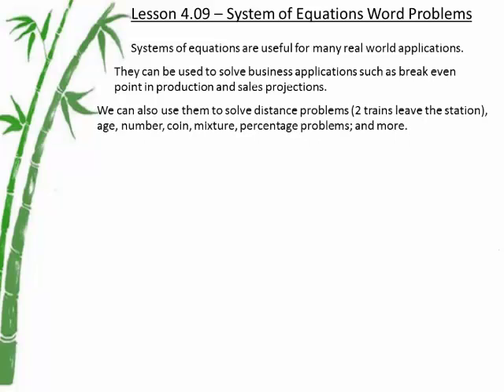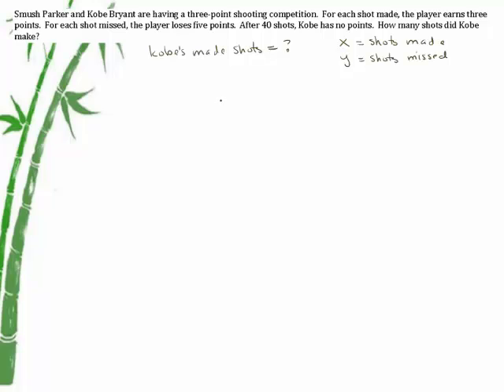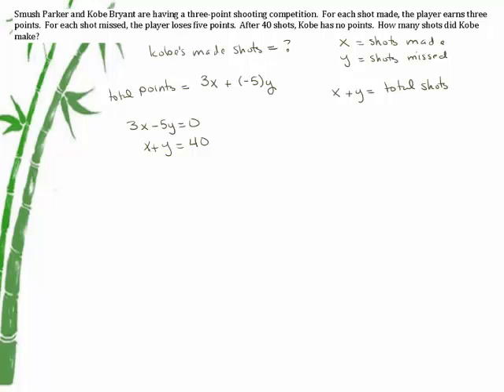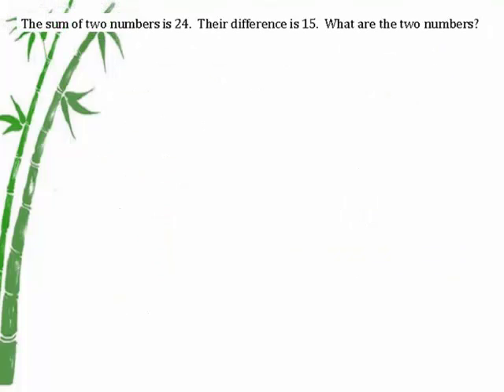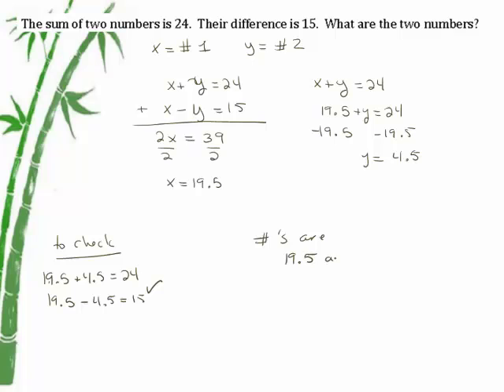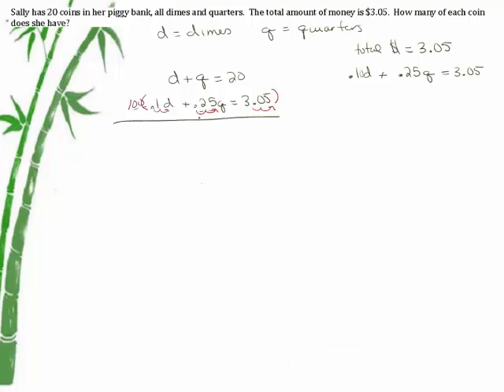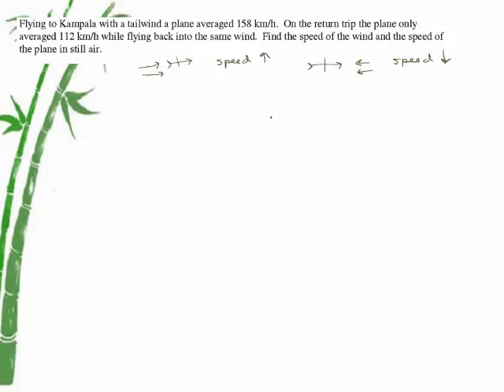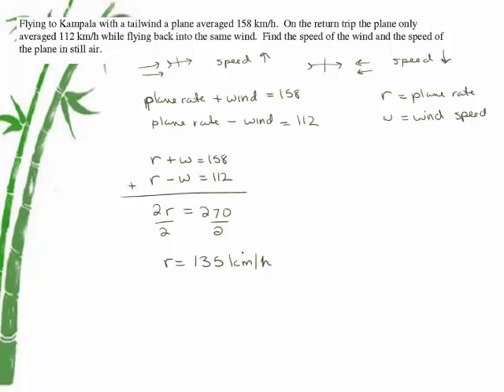Algebra 1B - Lesson 4.10 - System of equations word problems